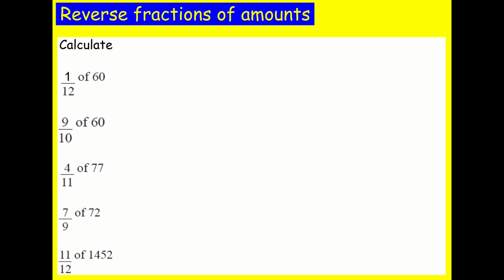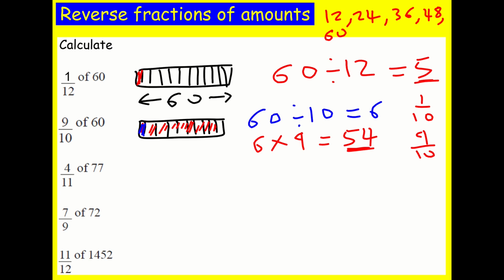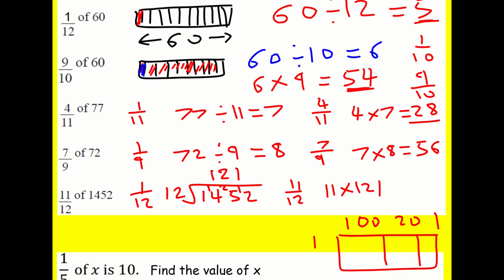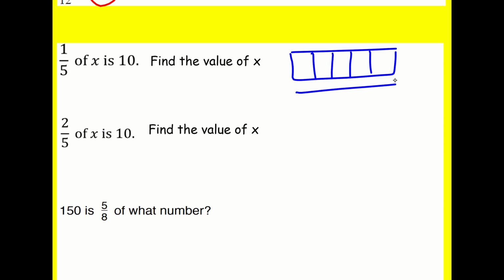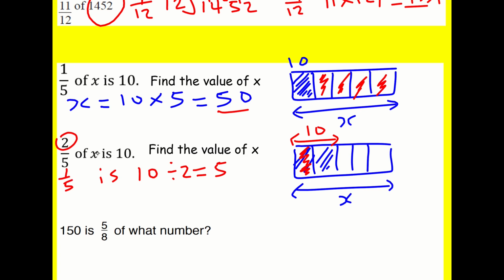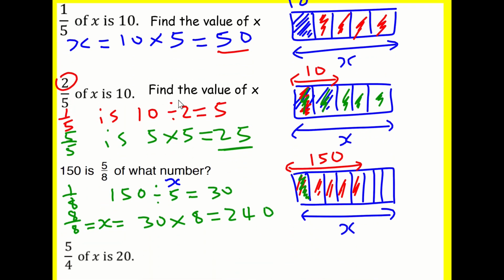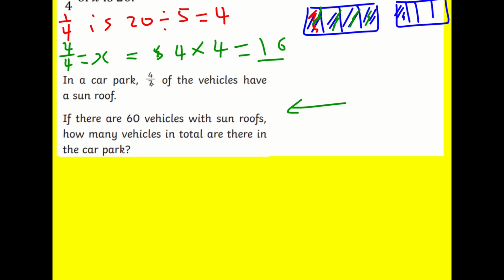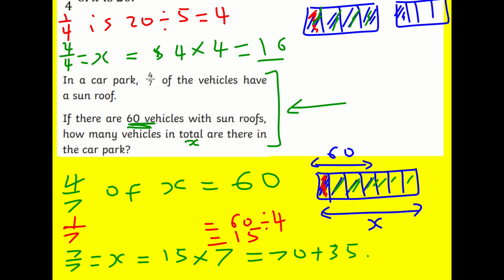Reverse fractions of amounts